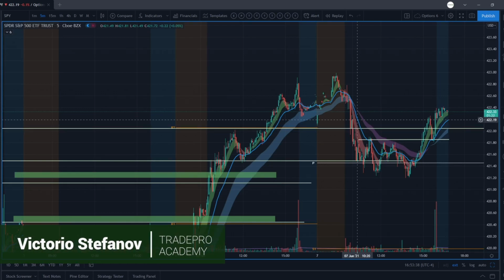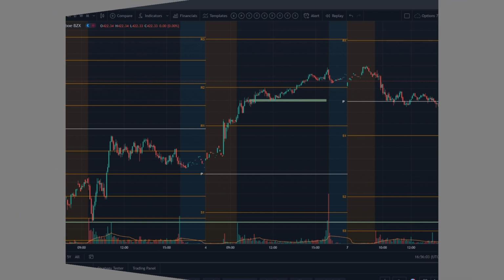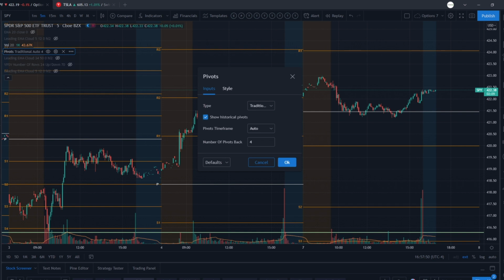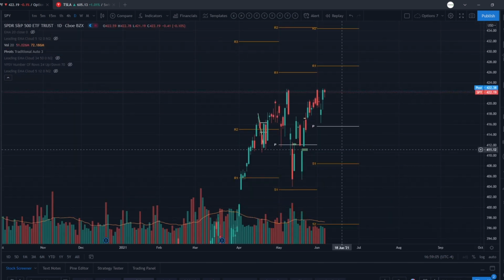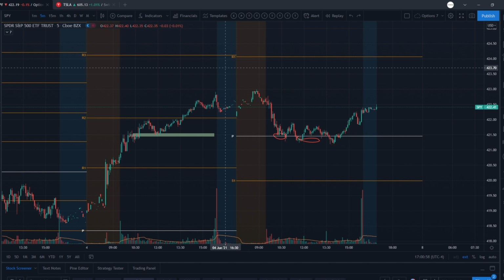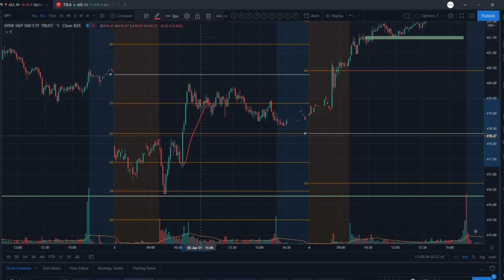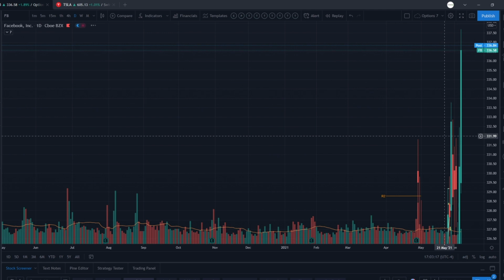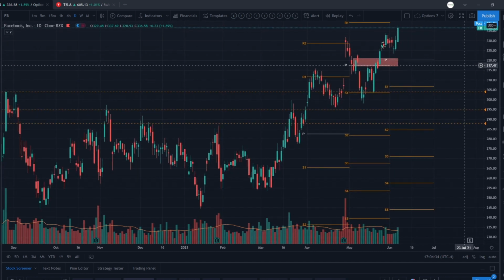How to trade using pivot points